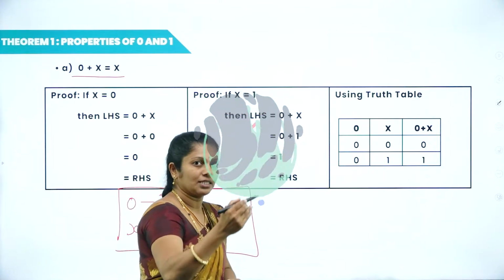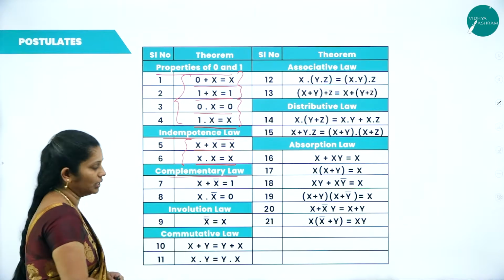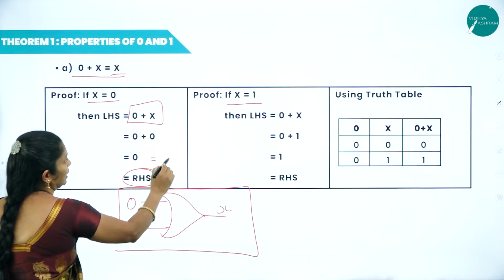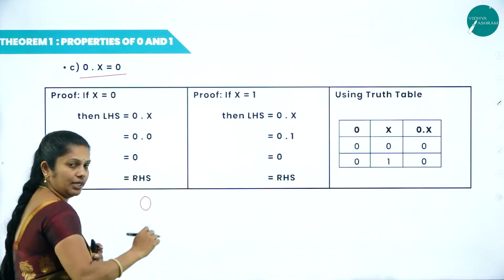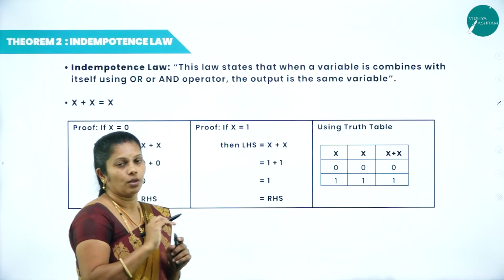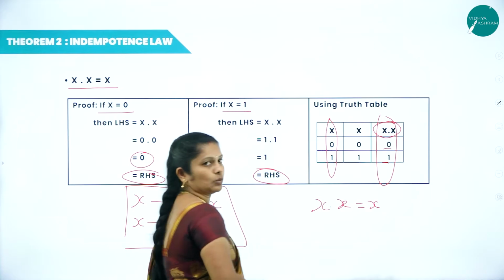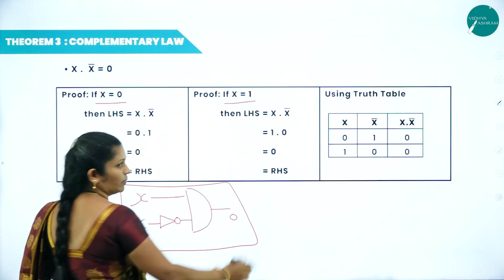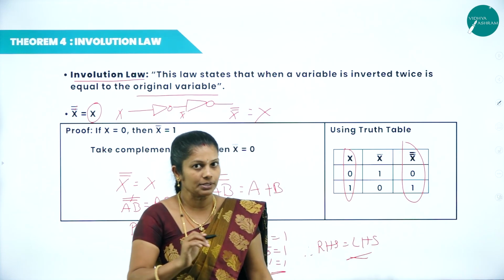DAY 21 | COMPUTER SCIENCE | II PUC | BOOLEAN ALGEBRA | L3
Class : II PUC
Stream : SCIENCE AND COMMERCE
Subject : COMPUTER SCIENCE
Chapter Name : BOOLEAN ALGEBRA
Lecture :  3